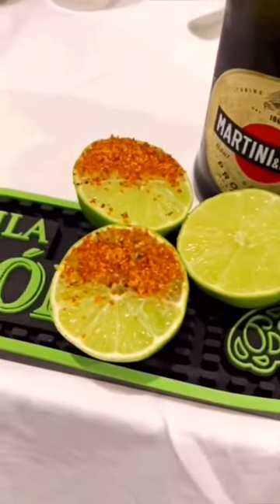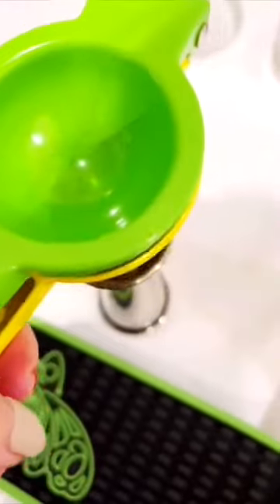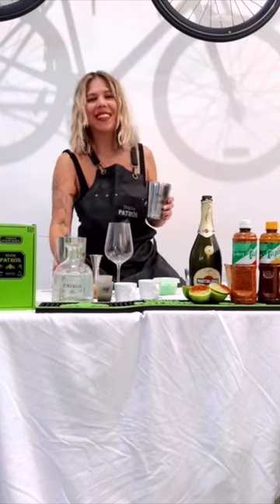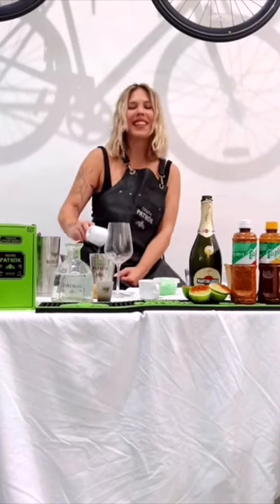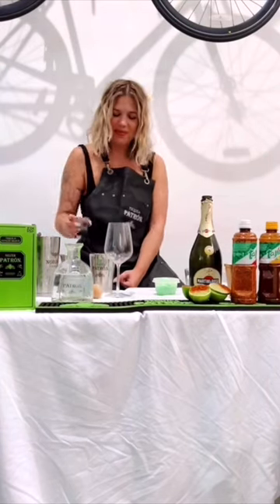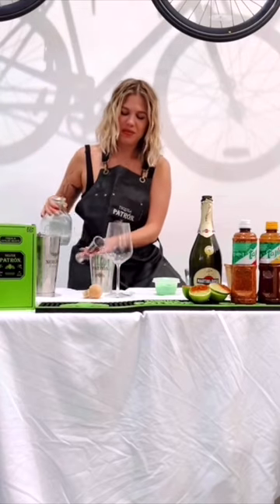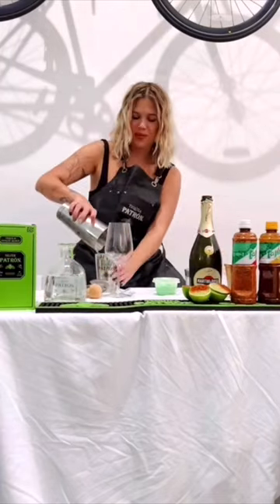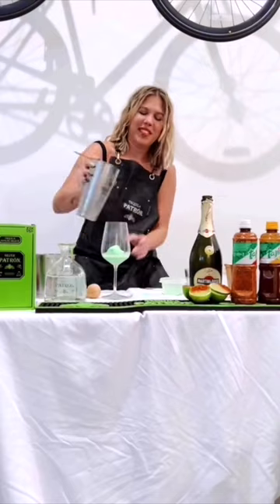Nina's Peachy Keen Icy Cream | PATRÓN Tequila x Chile Cocktails